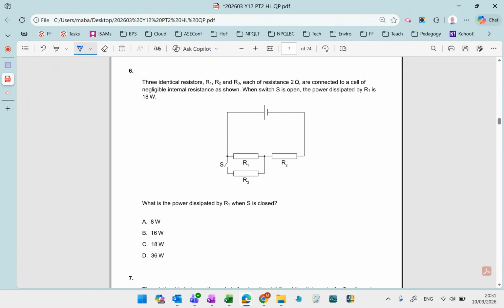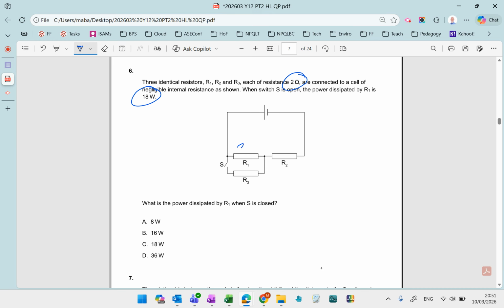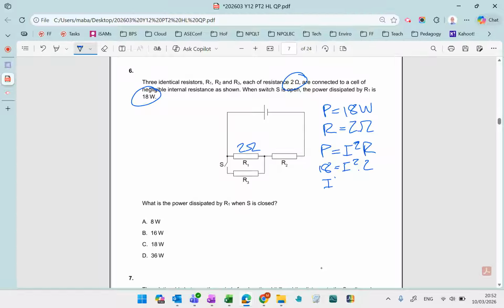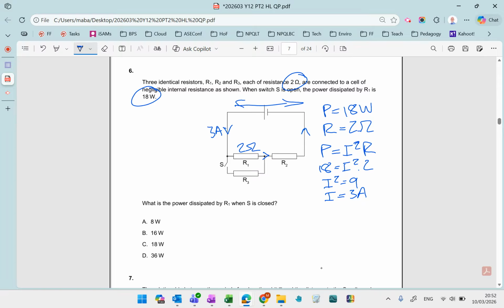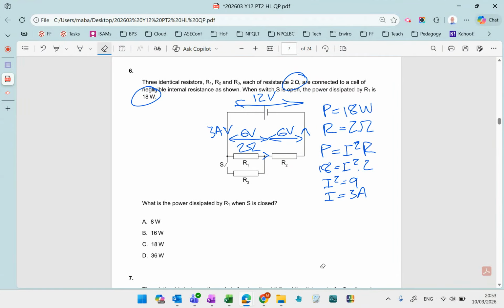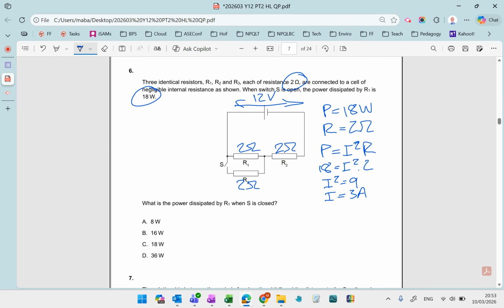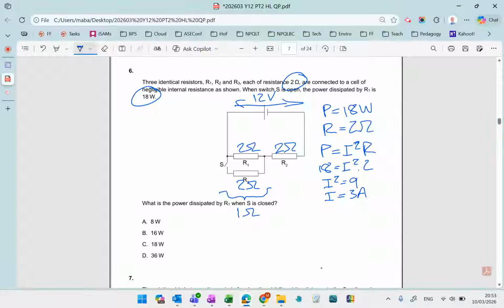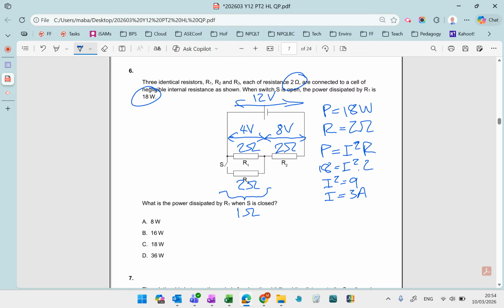03-26 Y12 PT2 Q6